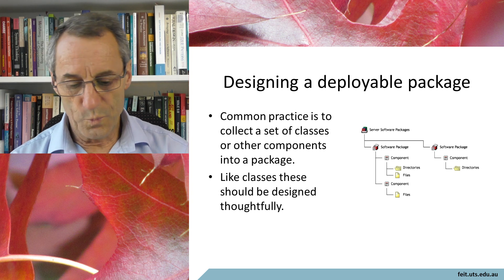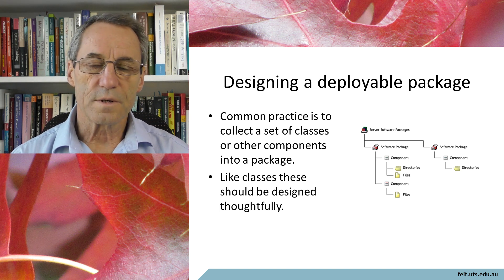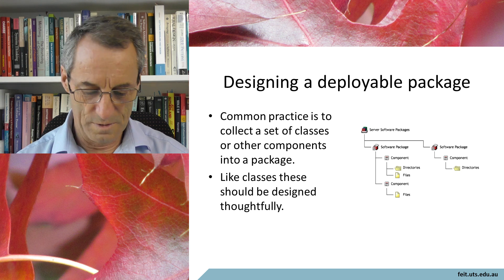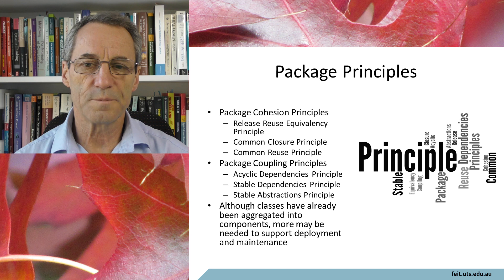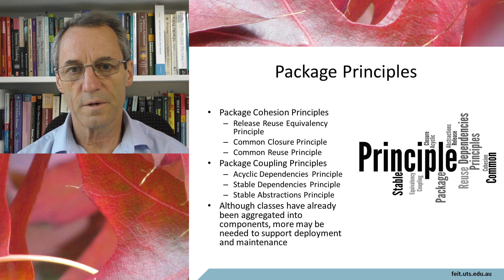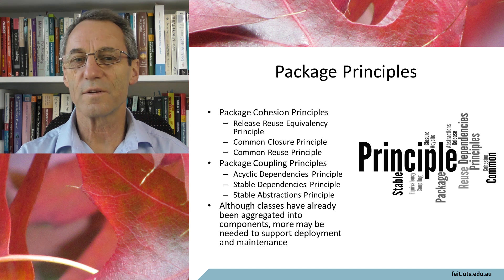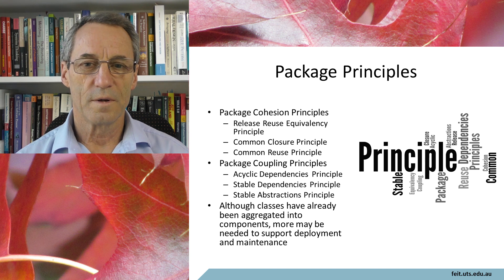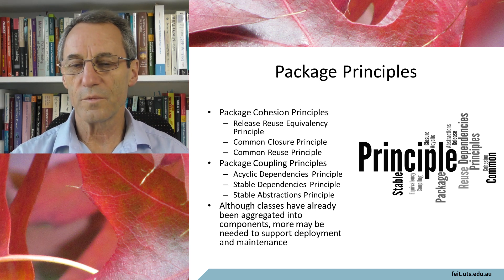Implementation architecture Package principles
Introduction to packaging principles - deciding what to include in a deployable package.